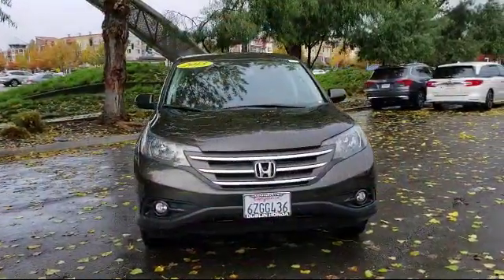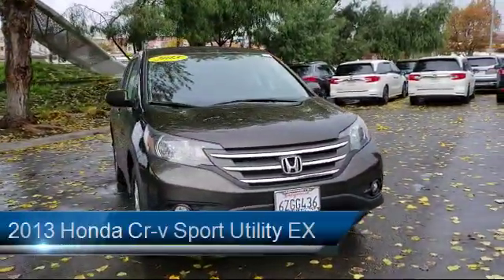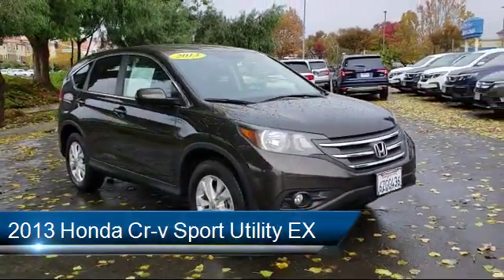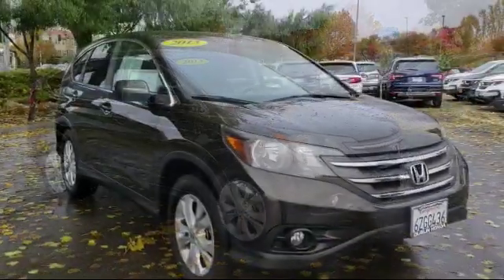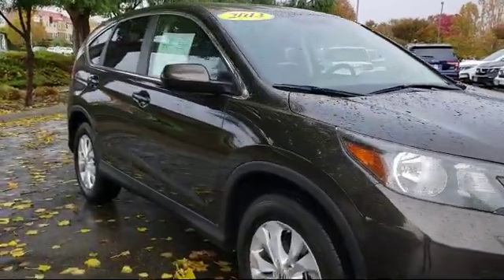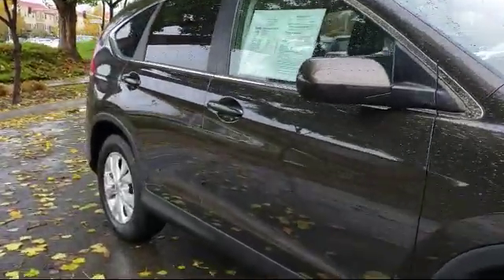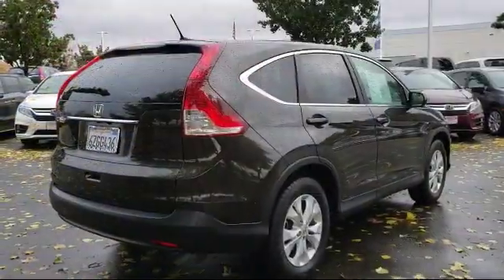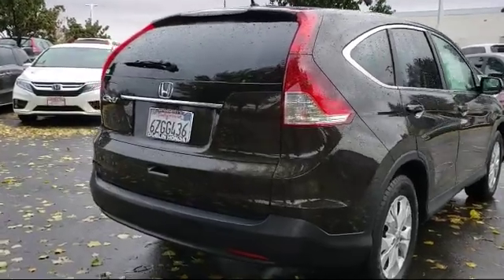2013 Honda Cr-v Sport Utility EX Livermore San Ramon Castro Valley Hayward Fremont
2013 Honda Cr-v Sport Utility EX Stock Number: 129311 Vin:5J6RM3H55DL013712.

Dublin Honda is proudly serving  Livermore, San Ramon, Castro Valley, Hayward and Fremont.
Give us a call at or visit our for more information about this or any of our other vehicles.

Dublin Honda
6300 Dublin Blvd